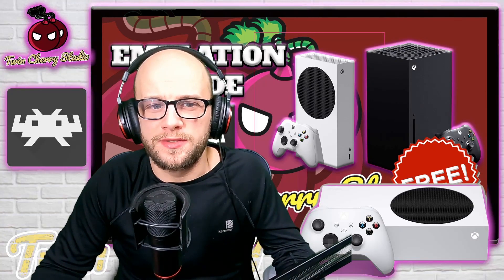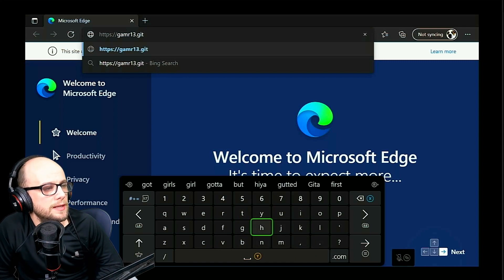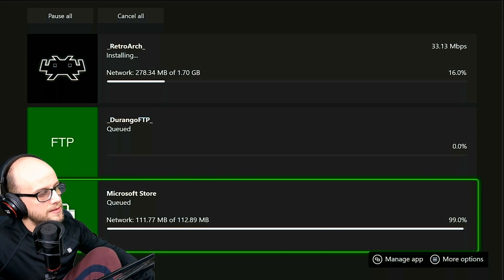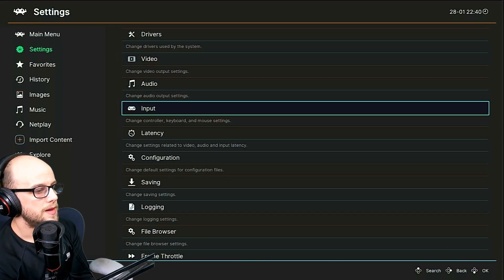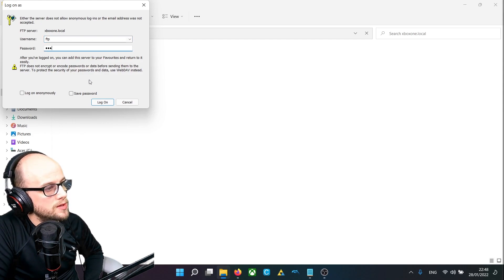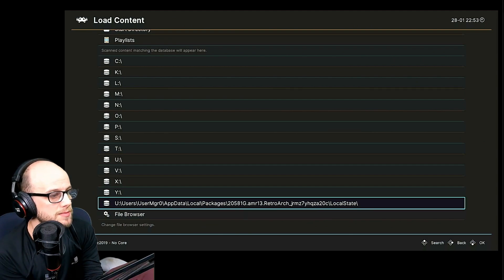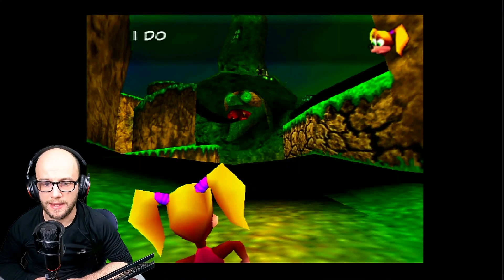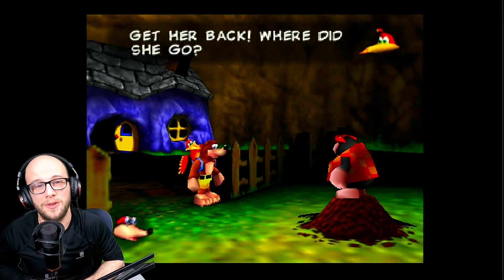How to Play Retro Games on Xbox Series S|X and Xbox OneFor FREE!!! in Retail Mode | RetroArch w/ USB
In this guide, I'll show you how to setup and run RetroArch on the Xbox Series S/X consoles via Retail Mode. It's really simple and easy to do. Anyone can do it and enjoy all their favourite retro games on Xbox. Including PS2, GameCube, PS1, MAME, NES, N64, Atari and more

XboxSeriesX Retroarch DevMode Tutorial XboxSeriesS

RetroArch is a frontend for emulators, game engines and media players.

It enables you to run classic games on a wide range of computers and consoles through its slick graphical interface. Settings are also unified so configuration is done once and for all.

In addition to this, you are able to run original game discs (CDs) from RetroArch.

RetroArch has advanced features like shaders, netplay, rewinding, next-frame response times, runahead, machine translation, blind accessibility features, and more!